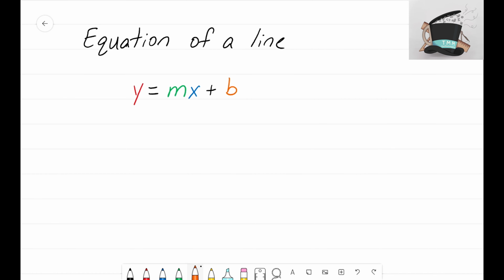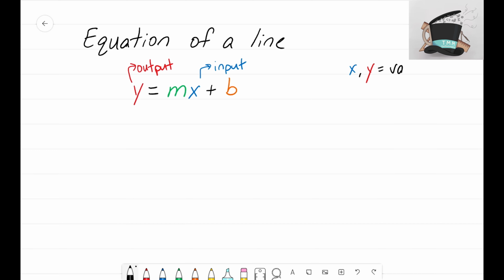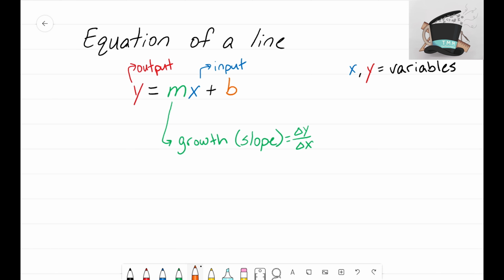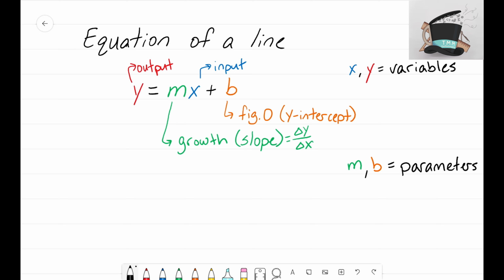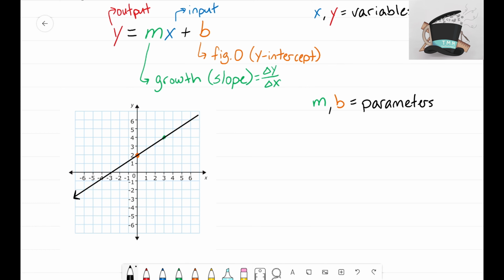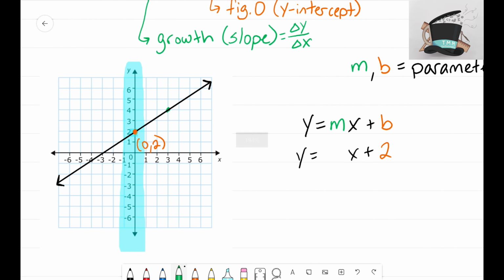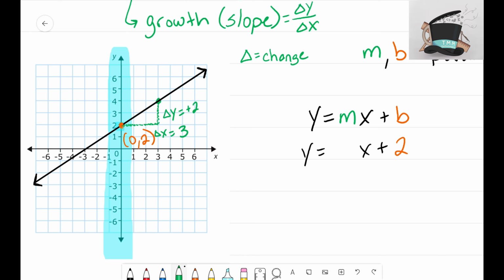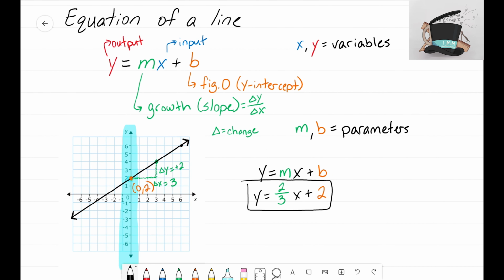Linear: y = mx + b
In this video, we define the terms in the generic equation for a line.